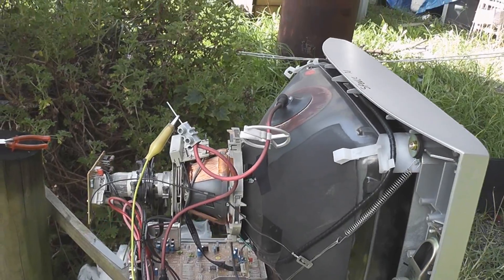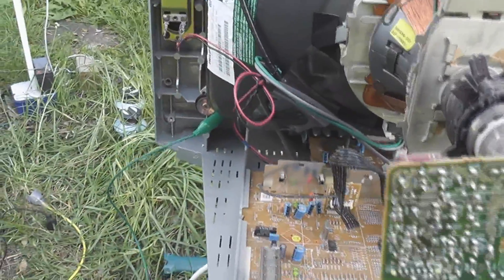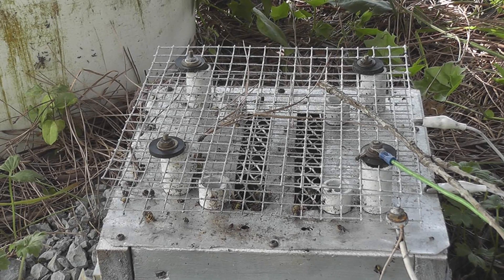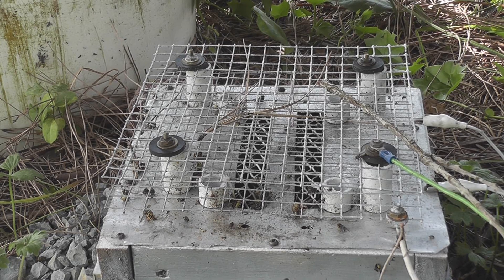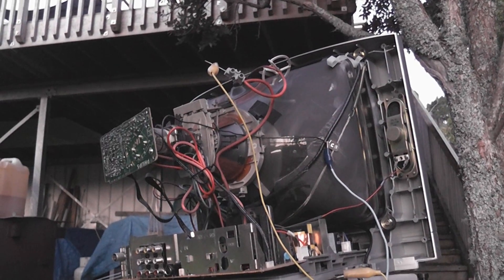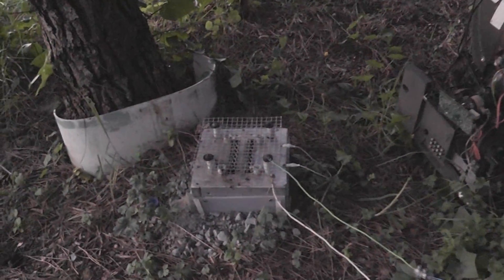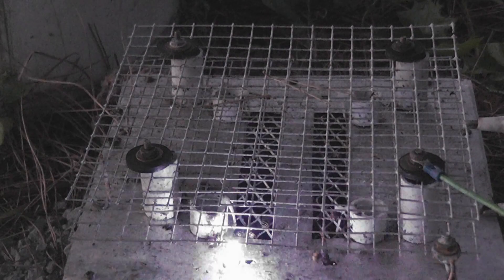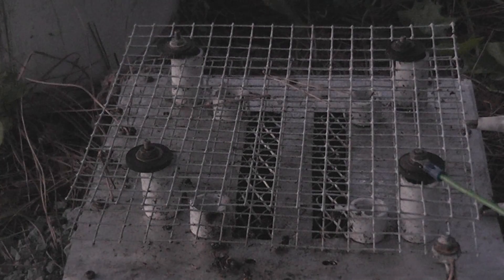Wasps v CRT TV [part 12]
The TV used, is a standard 14 inch CRT TV.
High Voltage is taken off the ultor cap and aquadag Earth of the tube.
The TV power supply shuts down after a few seconds as it is severely overloaded. I switch the TV ON and OFF during the events.
The TV is holding up very well under this abuse.
The arc sustains itself between the grids so more distance is needed. I am still doing the R&D at the moment.

 Caution !! High Voltage Electricity in use.
The ultor cap needs to be grounded before altering any wires as this device can still store a lethal amount of energy.
And the TV unplugged from the mains as well.